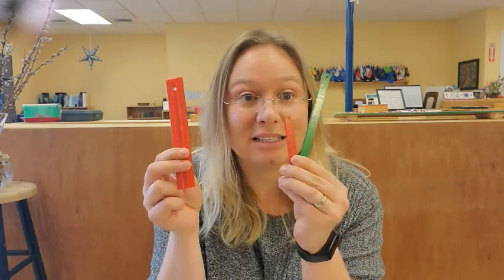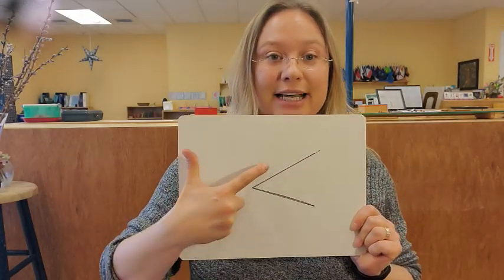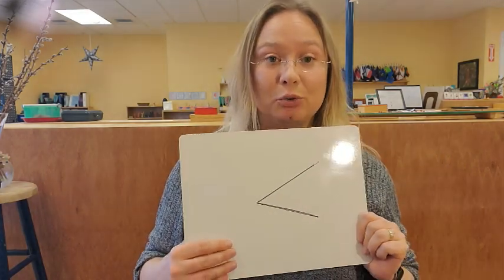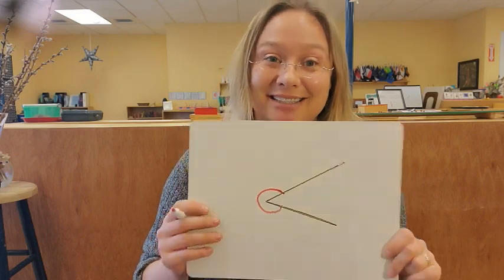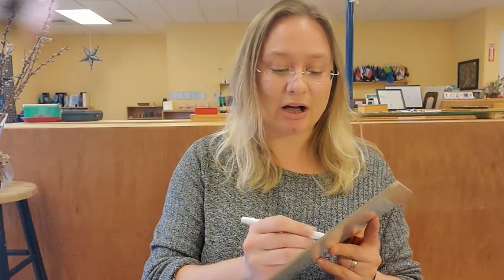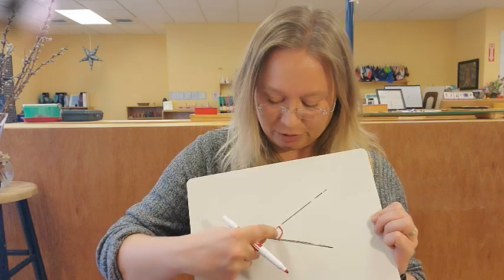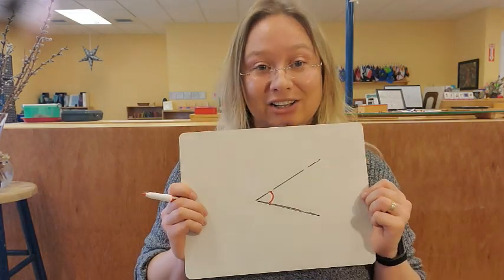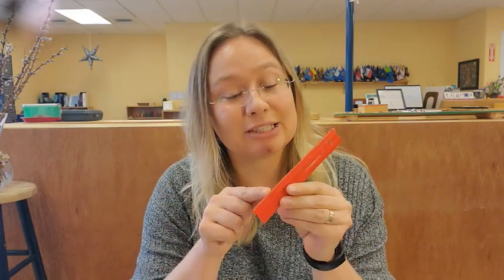Intro To Angles (1st Grade)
First-grade geometry lesson